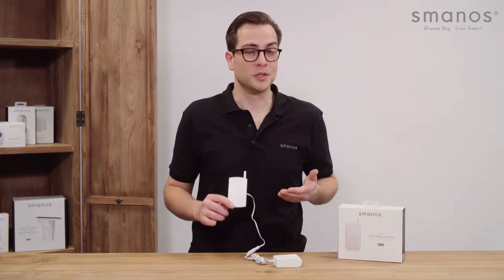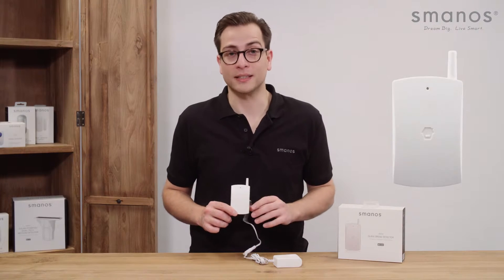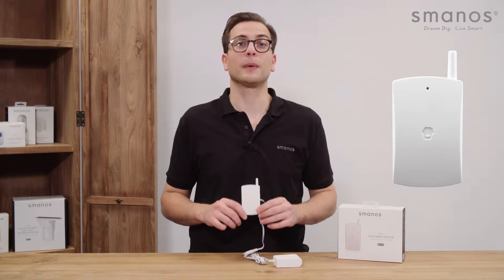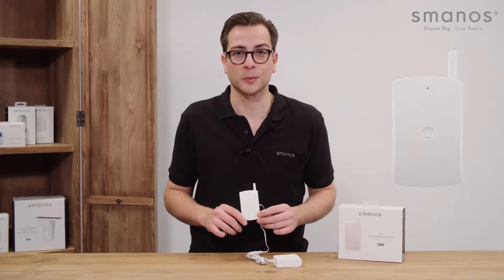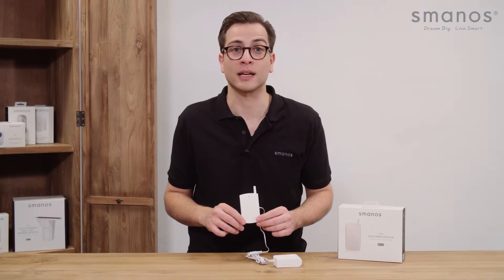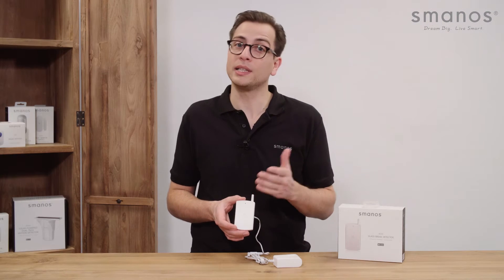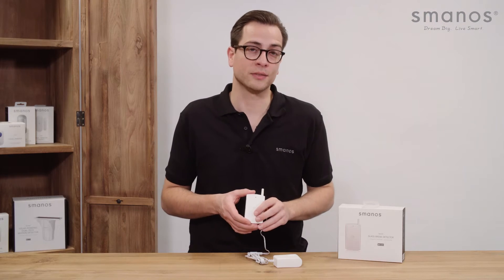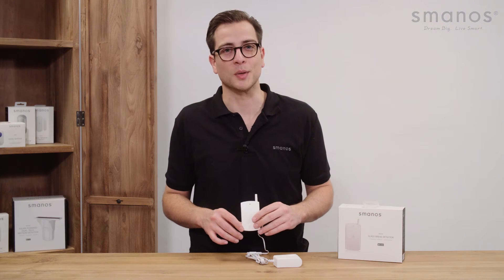smanos Open Box Video -- GB1260 Glass Break detector